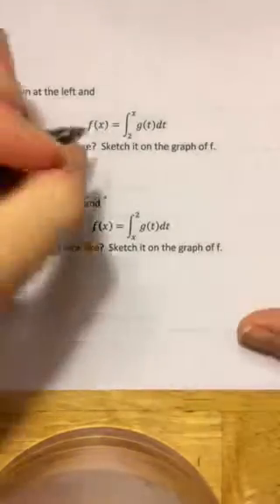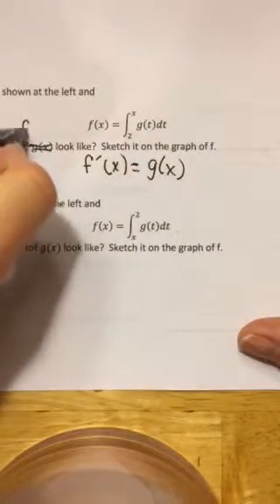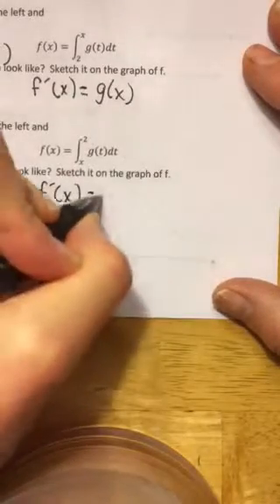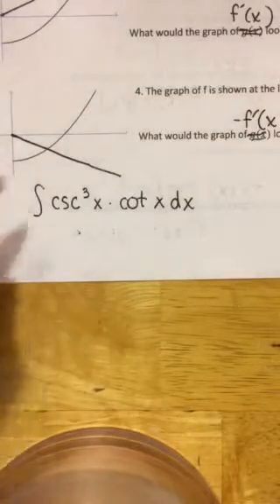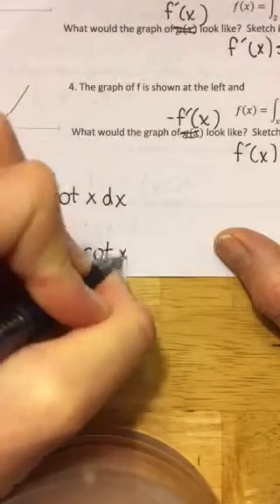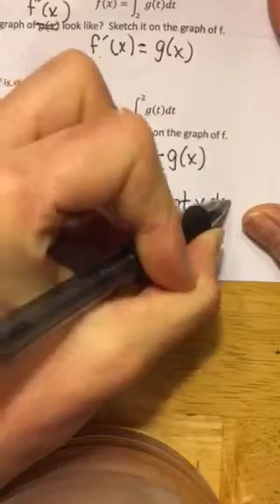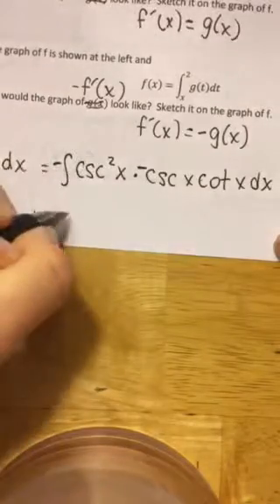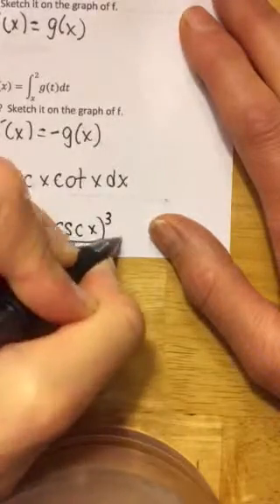Review questions for Unit 4 Test